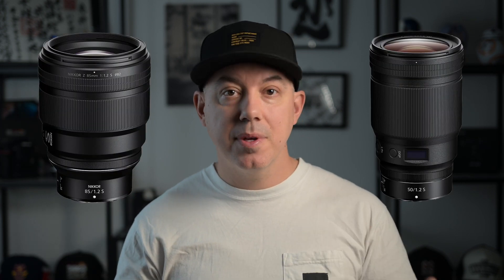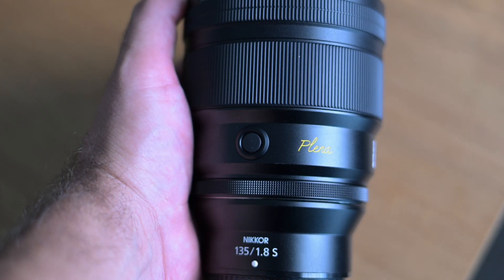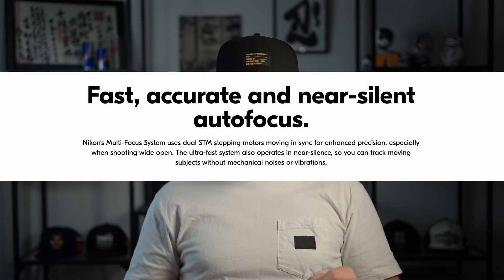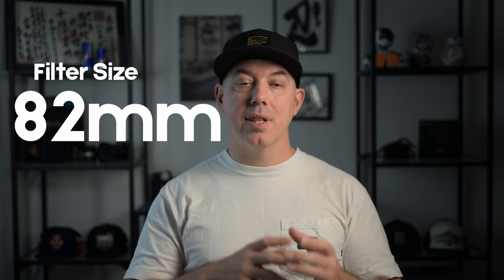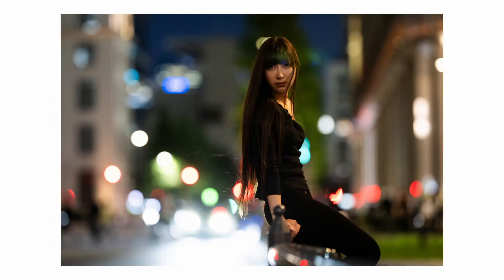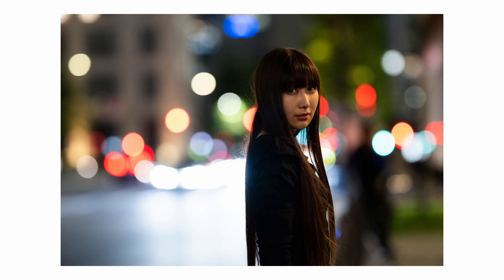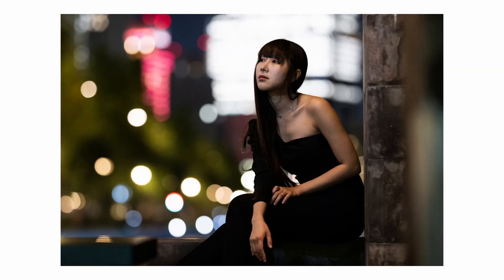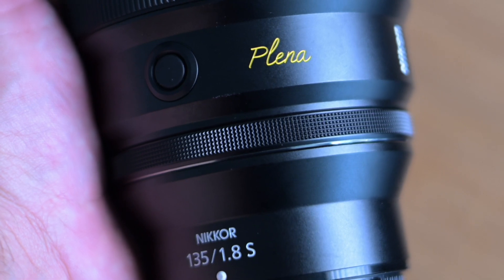Nikkor Z 135mm f/1.8 Plena Review and Test Shooting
So I FINALLY got my hands on one of the amazing Nikkor Z 135 f/1.8 Plena lenses to test with my Nikon Z9! My local shop had one to rent so I took it out into the night of Tokyo for a night portrait session with a model. This lens was great fun to test out, as it creates gorgeous bokkeh balls out of any lights you may find behind your subject. Such an amazing lens I hope to be able to use again in the near future!